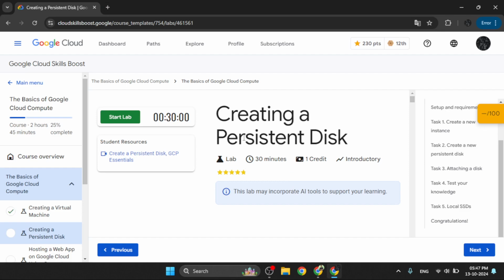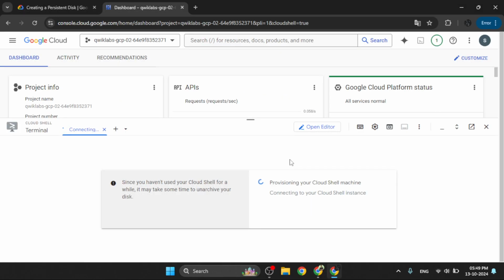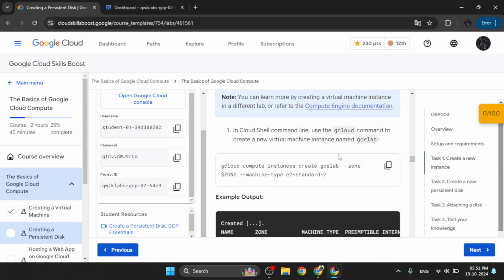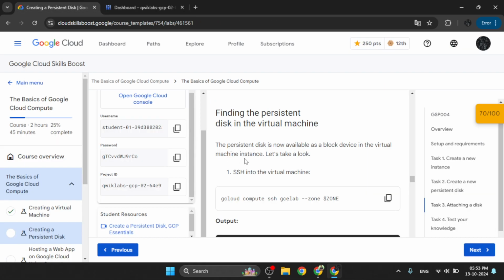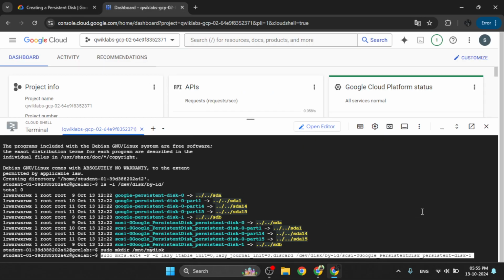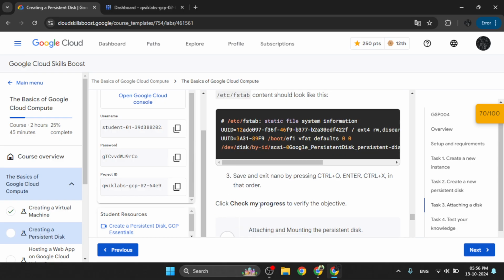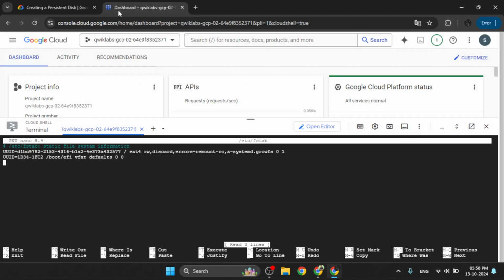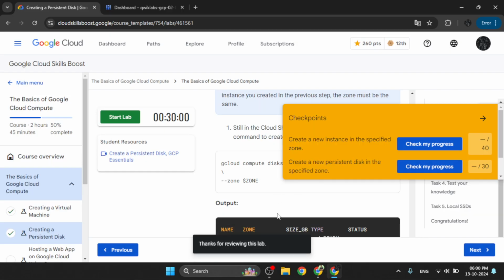Creating a Persistent Disk (Solution) - GDG on Campus NBNSCOE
In this tutorial, you’ll learn how to create and attach persistent disks to virtual machine instances using Google Cloud's Compute Engine. Compute Engine lets you run VMs on Google’s infrastructure with various operating systems like Linux (Debian, Ubuntu, Suse, Red Hat, CoreOS) and Windows Server. Persistent disks provide robust and reliable storage for your virtual machines, ensuring your data is retained even if a VM is deleted.

This hands-on lab is perfect for beginners exploring cloud storage solutions.